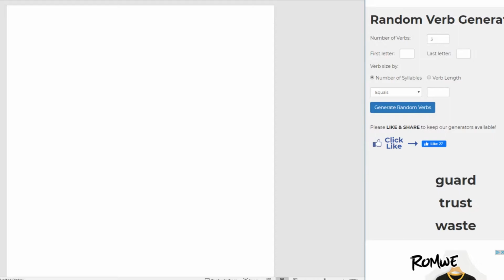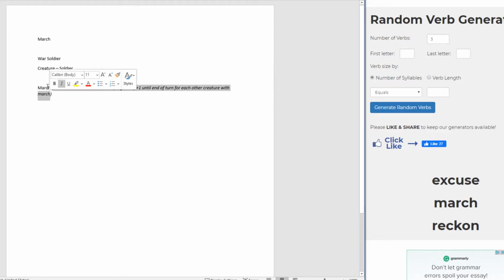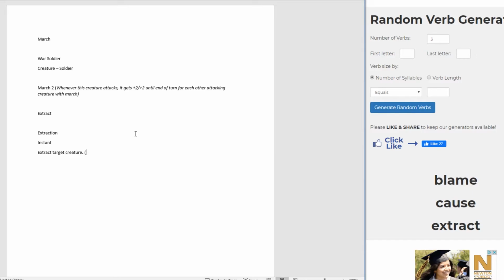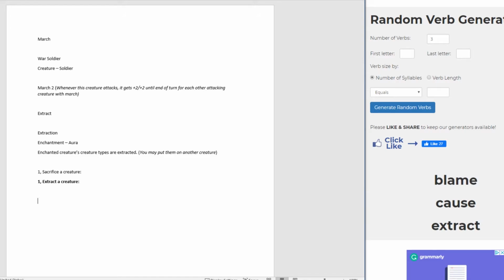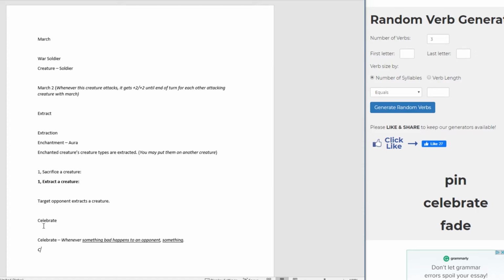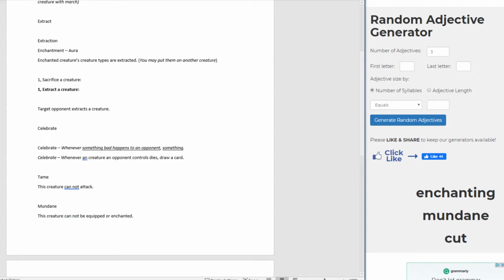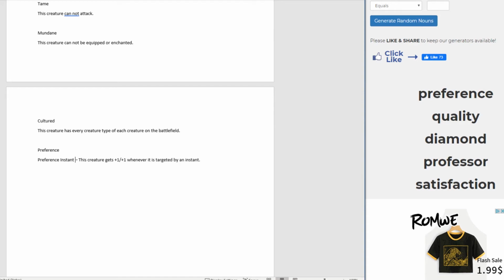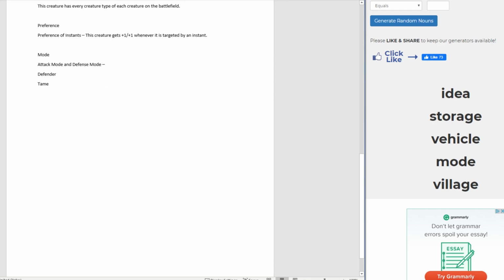Custom MTG Mechanics | Magic: The Gathering Custom Magic Cards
Custom MTG cards are really awesome, but why stop at just cards? Today, I play a little game where I try to make custom Magic: The Gathering mechanics using a random word generator. Things can get crazy and it really shows how much work goes into making custom Magic cards.